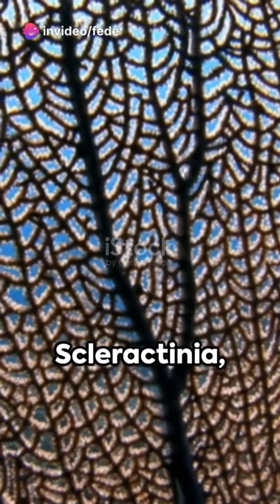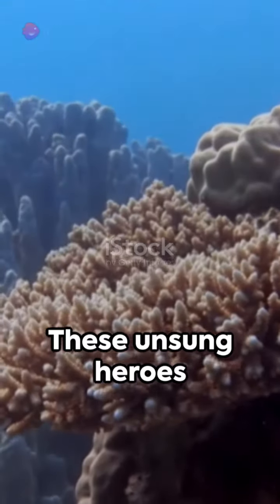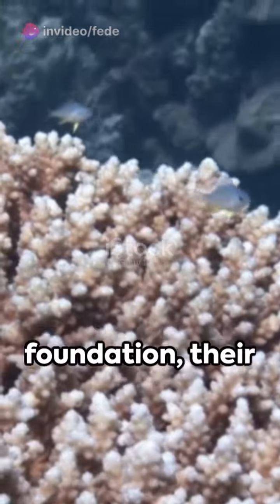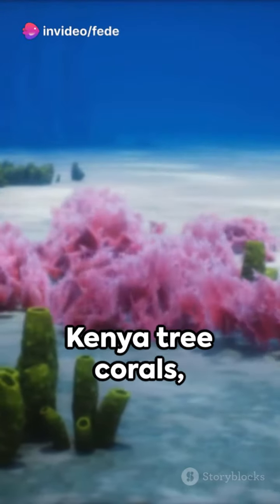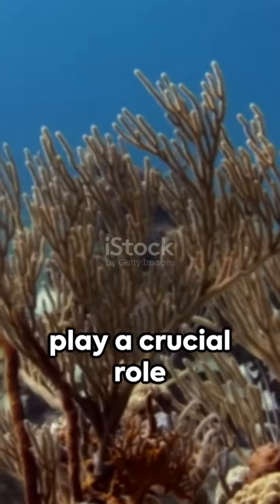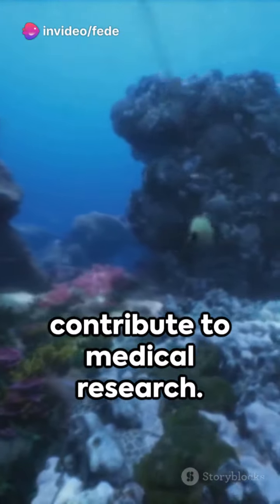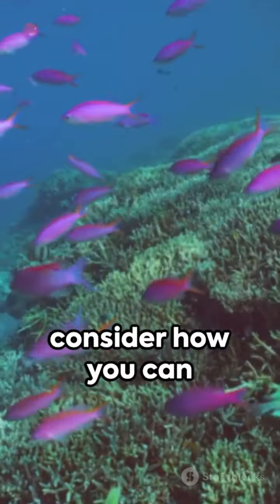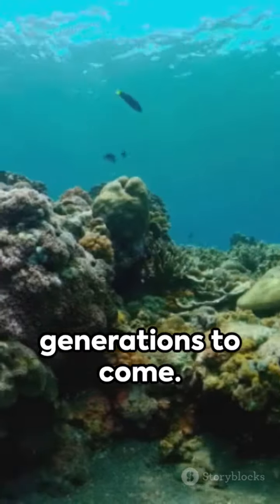Coral Kingdom the beauty paradise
Marine corals are colonial animals that build calcium skeletons, forming reefs. They have a symbiotic relationship with algae and are crucial for marine biodiversity but face threats from climate change and pollution. Conservation is vital for their survival.